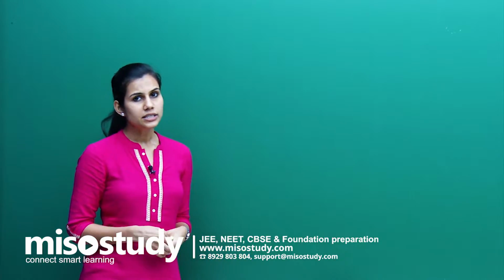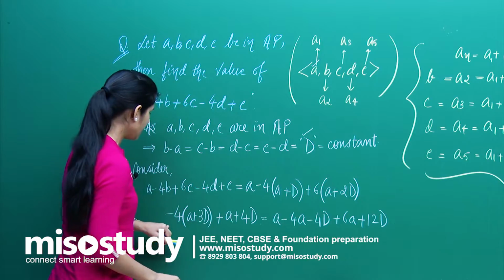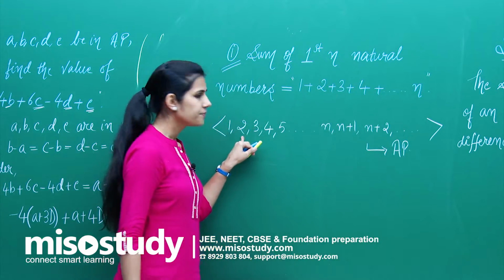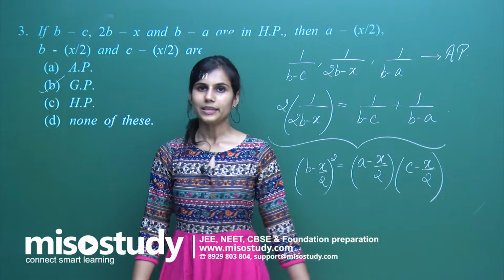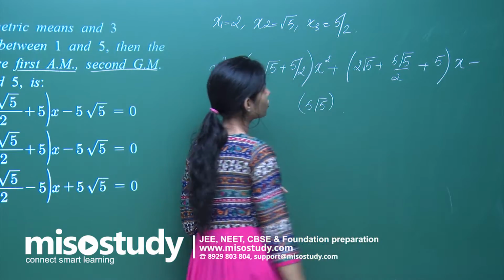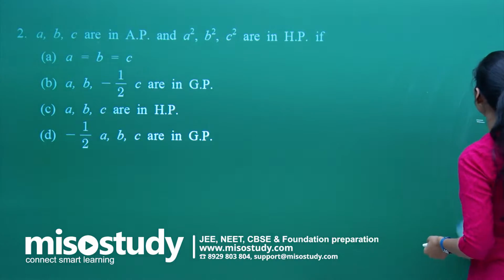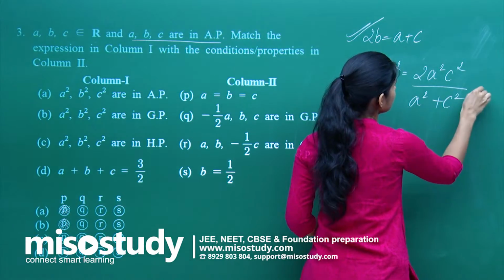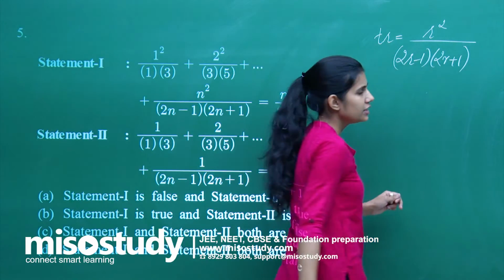JEE Mathematics | Sum of n terms of an AP | Theory and Problem Solving | In English | Misostudy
Watch Theory and Problem Solving of Solution for class 11th for JEE Mathematics. This video lecture covers Sum of n terms of an AP from Sequences & Series. (This lecture is in English)

Crack JEE Mathematics Get Important theory and exam pattern question exercise for JEE preparation with Misostudy's expert faculties.

1. 700+ HD Video Lectures designed by the expert faculty team
2. Theory & Problem Solving Lectures of full syllabus
3. Chapter-wise Exam Pattern Question Exercise
4. Chapter-wise PDF e-Books
5. 24X7 Doubt Clearing
6. Hard Disk Courses (No Internet required)
7. 24X7 Online Streaming Course
8. Lecture Download support for Android and iOS
9. Access anytime, anywhere using any device